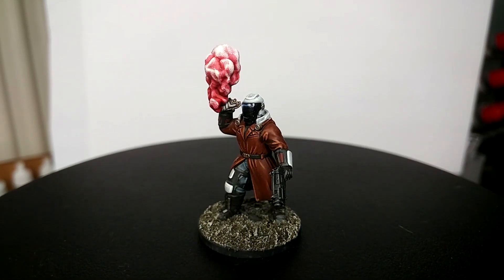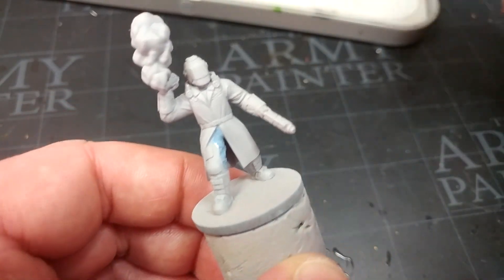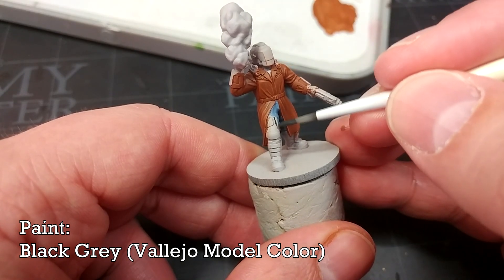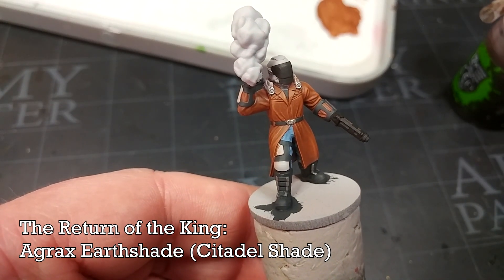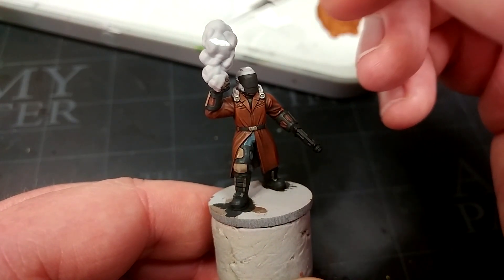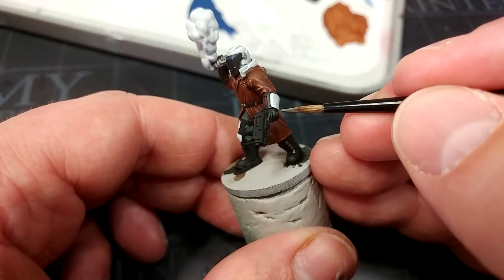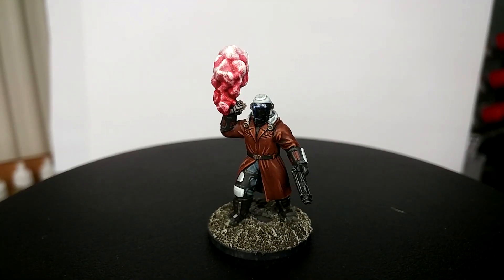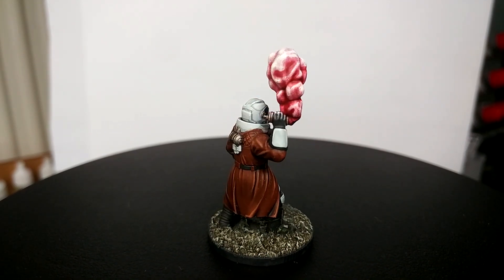Anvil Industry Unity Council Guard - Smoke and Trenchcoats [How I Paint Things]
The Unity Council are classics of the Anvil Industry lineup. Though Afterlife as a game isn't currently on general release - we can hope! - the Unity Council have reappeared via the Digital Forge, with an updated design. As well as full-body trench coats, there are separate torsos with the quilted jacket design, and multi-shell STLs everywhere so you can tweak your prints until they're perfect.

You can pick up cast resin parts and previous digital STL packs direct from the Anvil Industry

Printed on an Elegoo Mars 2 Pro at 30 micron layer height - 2.3s exposure time on the normal layers, and a retract speed of just 35mm/s to keep from yanking supports off the parts.

00:00 - Intro
00:51 - Anvil Industry STLs - Multi-Shells!
02:00 - Painting Time
13:23 - Painting the Smoke Grenade
16:36 - The Finished Guard

Thanks to Producer level Patrons Alan Nuttall, Kyrie Crawford, Trainboy, and Jimmy - as well as all the other Patrons that made this video possible, and Exit23 Games for recording equipment that helps keep the channel ticking over! Find out more at the following links:

THE BASE: Astrogranite Debris, drybrush Underhive Ash, Agrax Earthshade, drybrush Longbeard Grey.

PAINTS USED:

PRIMERS:
Grey (Vallejo Primer Spray)

CITADEL:
Mournfang Brown (Base)
Golgfag Brown (Dry)
Corax White (Base)
Kantor Blue (Base)
Russ Grey (Layer)
Deathclaw Brown (Layer)
Contrast Medium (Technical)
Praxeti White (Dry)

VALLEJO:
Grey Blue
Black Grey

VARNISHES:
Vallejo Matt Varnish Spray
Citadel 'Ardcoat Gloss